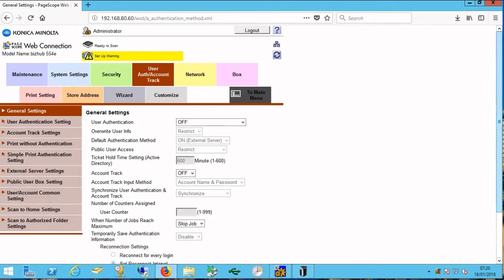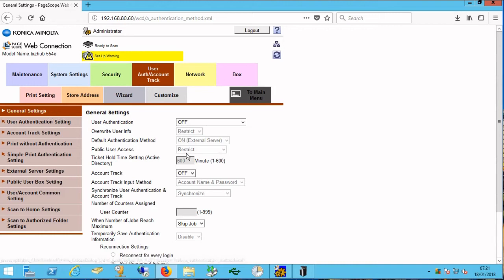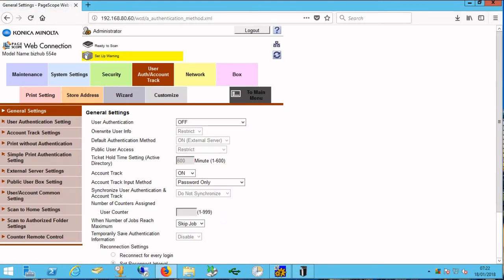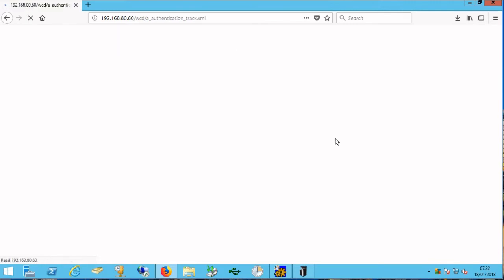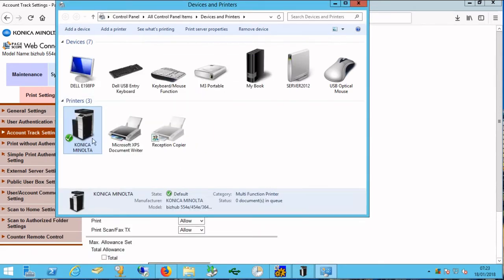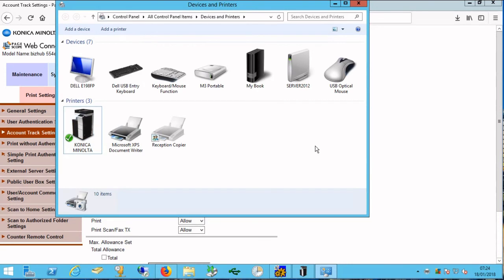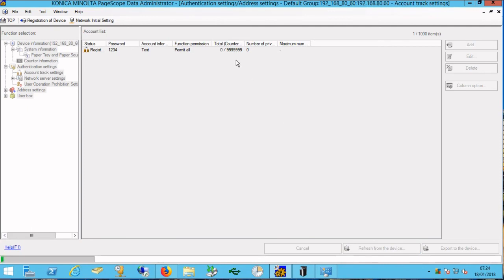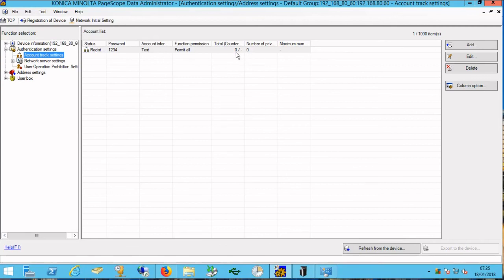Konica Minolta Account Track Setup & Reports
I'm going to show you quickly how you can setup the Konica Minolta Account Track feature to keep track of which of your users is printing what.

Before watching this video make sure to download the PageScope Data Administrator Tool

Make sure you know the IP and Username / Password of your Printer.

The Default Password is 12345678 or 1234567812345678